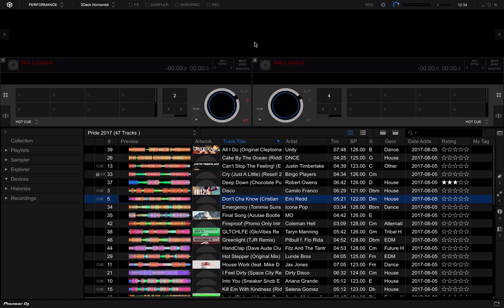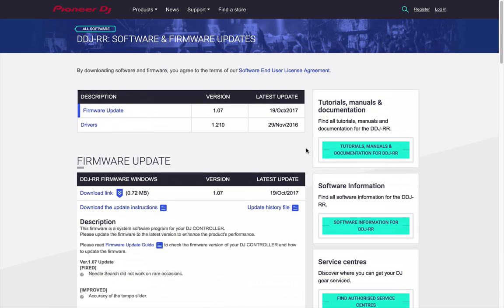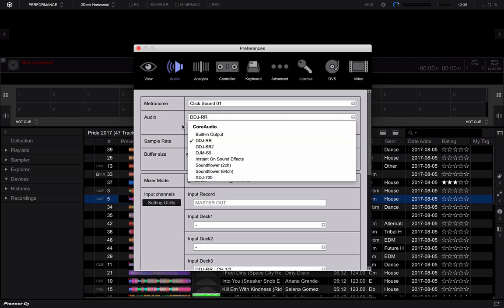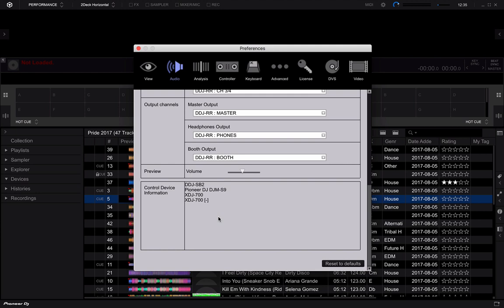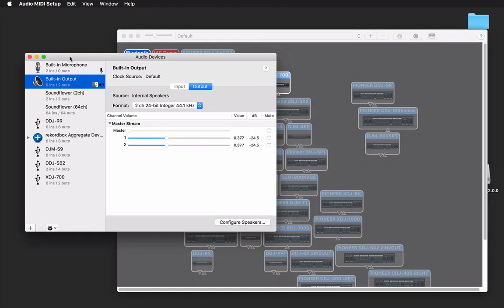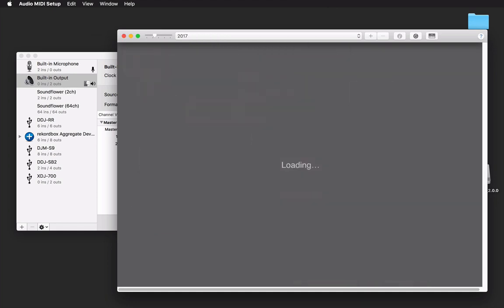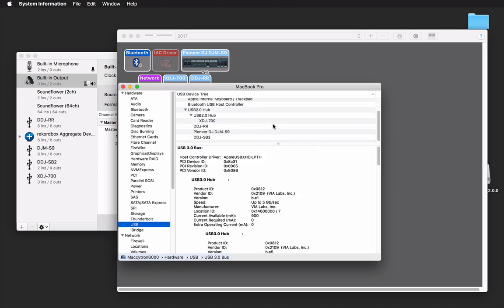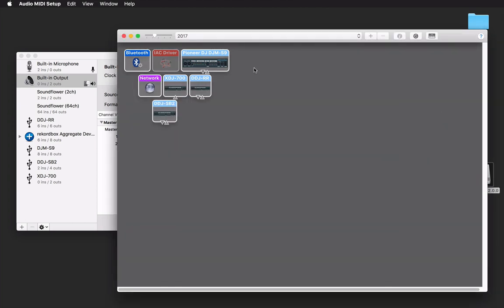Pioneer DJ Device Troubleshooting - Mac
Here are the basic troubleshooting steps for Mac users who have an issue with audio or MIDI control with a Pioneer DJ product.